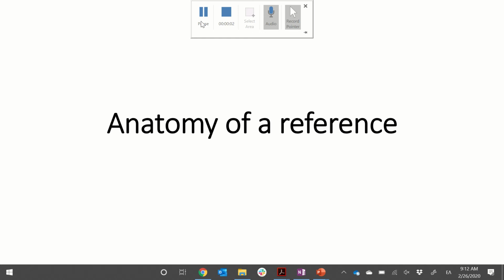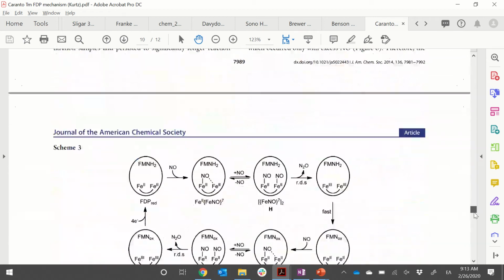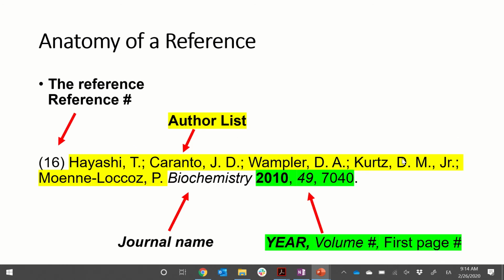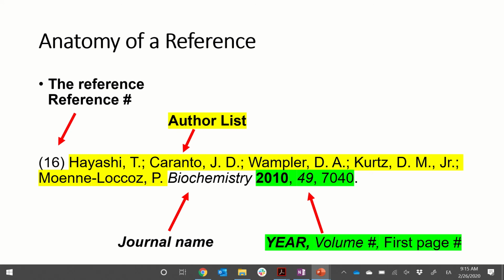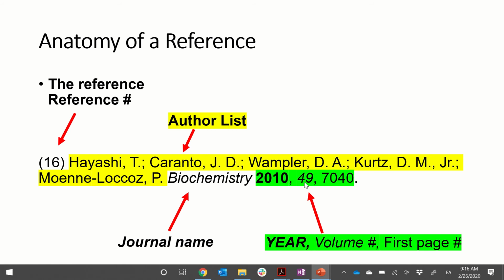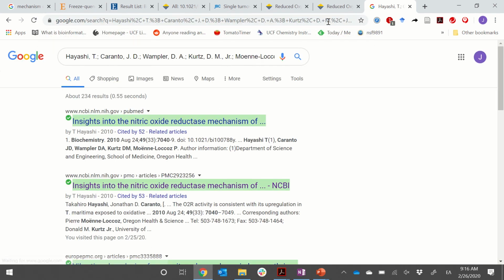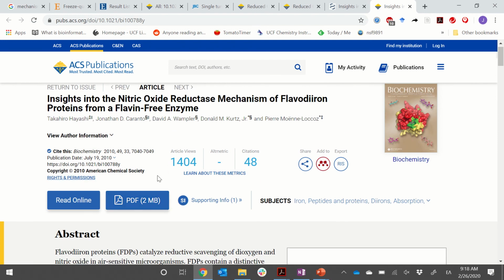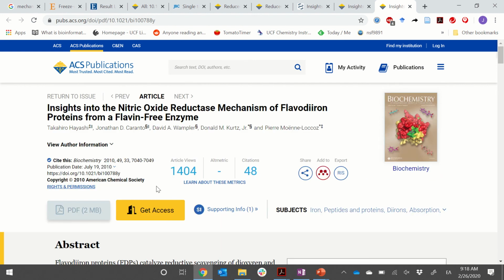Lesson 3.5 - Citations and references